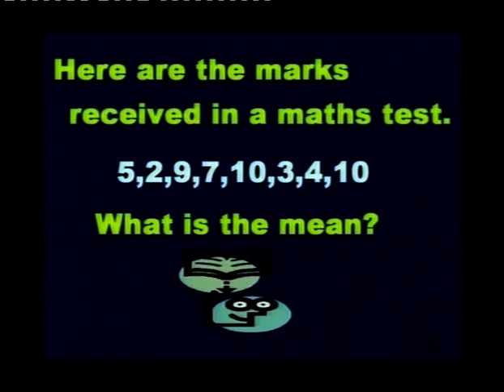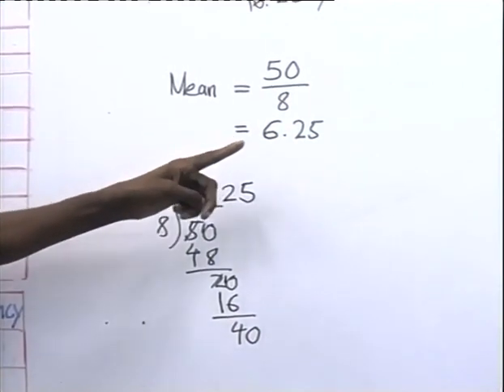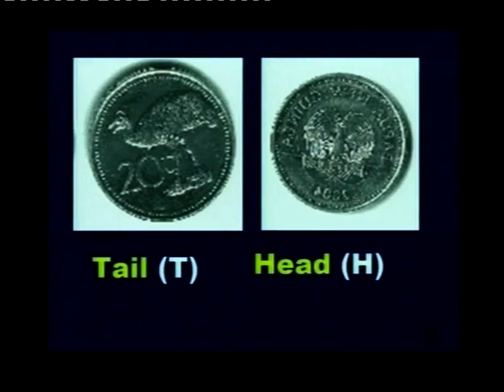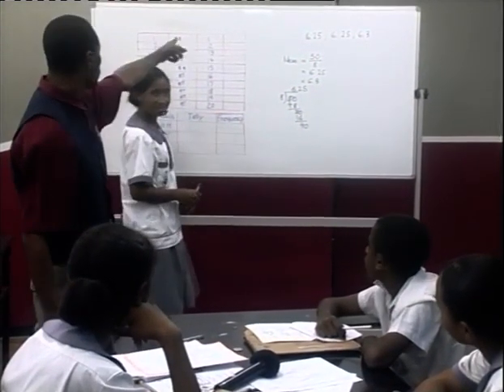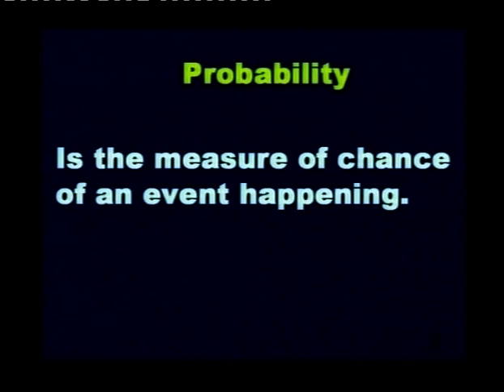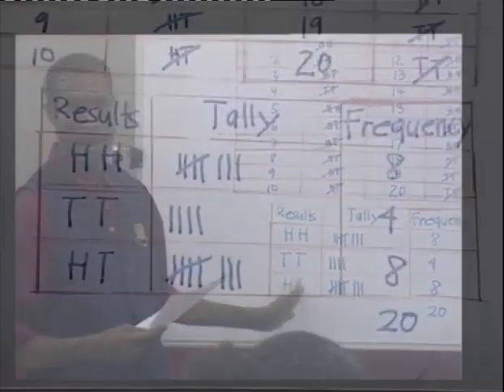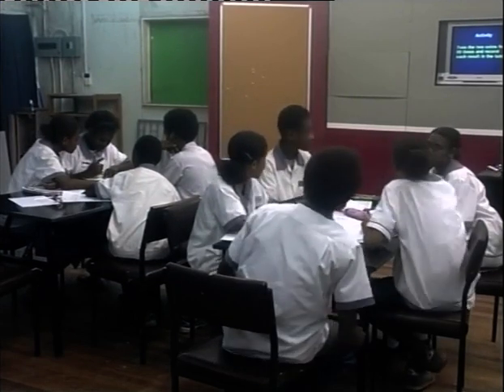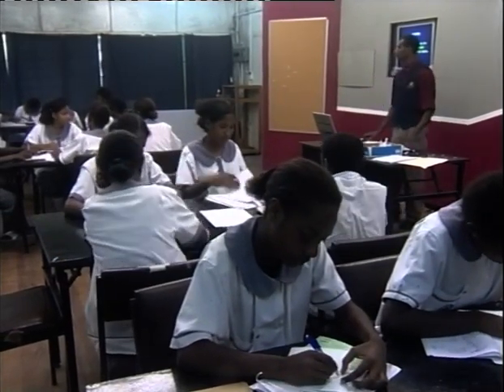8 Mathematics 96